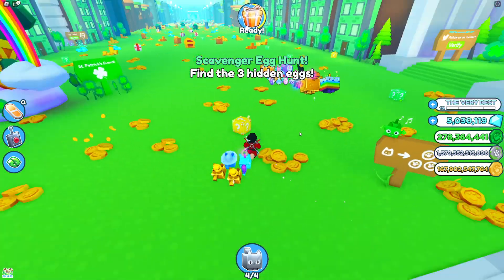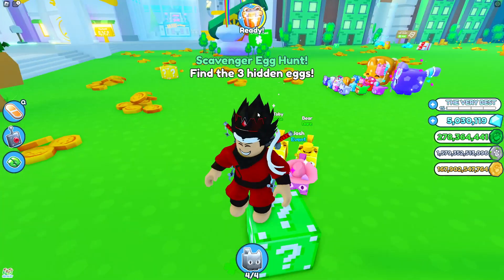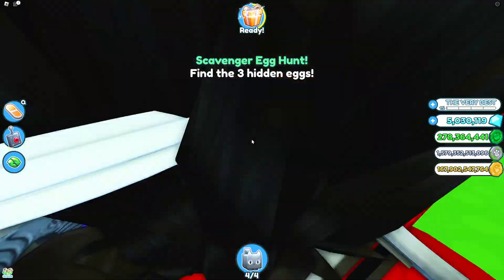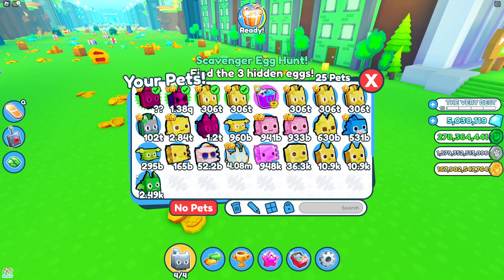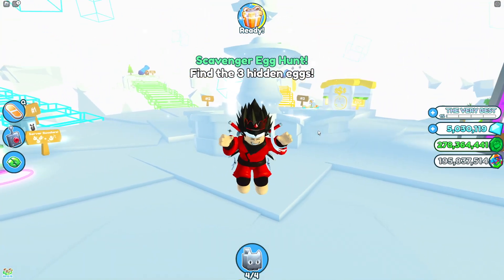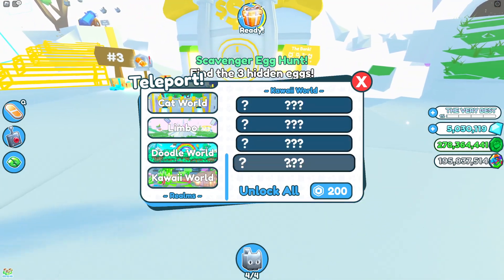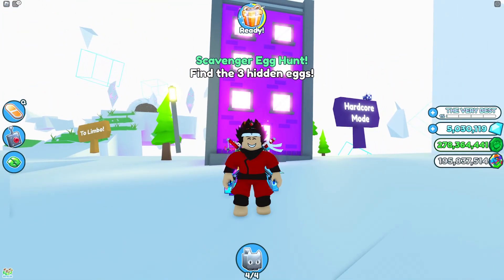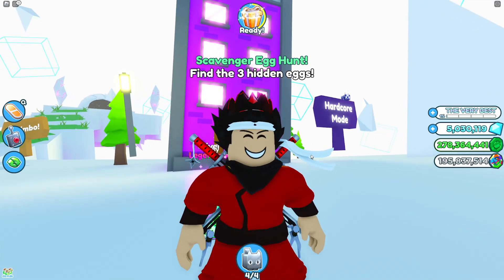How To Get Huge Kawaii Cat 🌸 Pet Simulator X Kawaii 🌸 UPDATE 2023 in Roblox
How To Get Huge Bread Shiba 🌸 Pet Simulator X Kawaii 🌸 UPDATE 2023 in Roblox